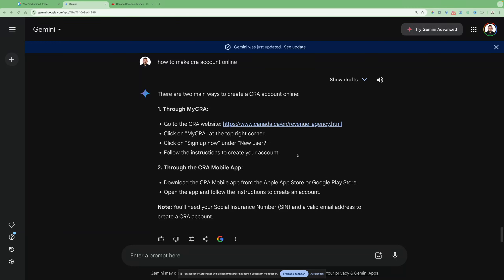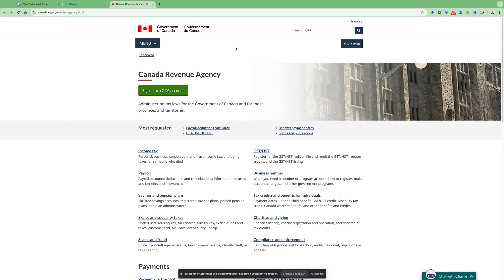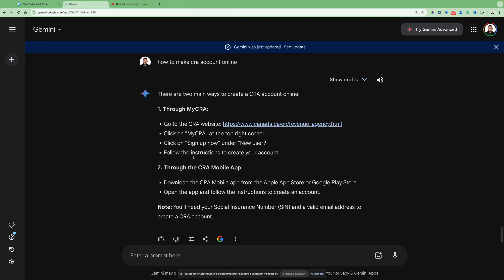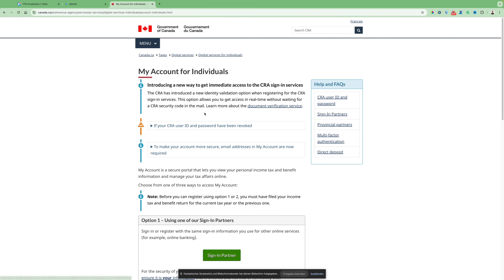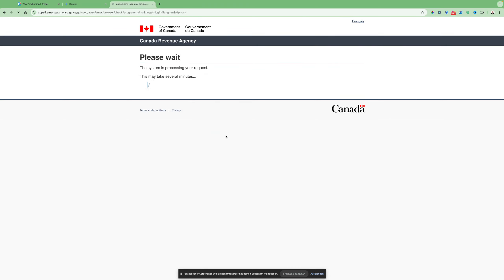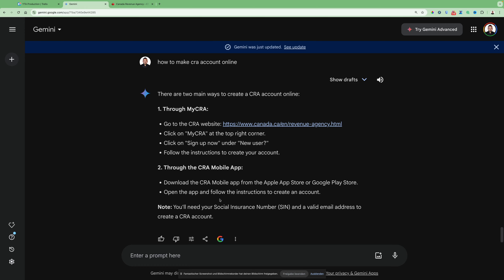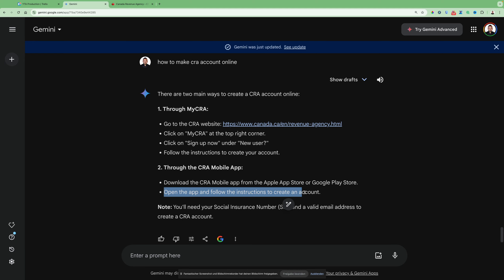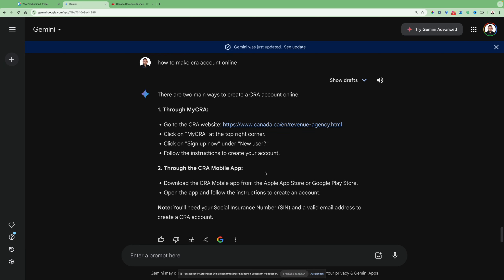How To Make CRA Account Online 2024 | How To Create CRA Account Step By Step (Canada)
In this video I will show you how to create a cra account for the first time 2024. (cra account register first time)